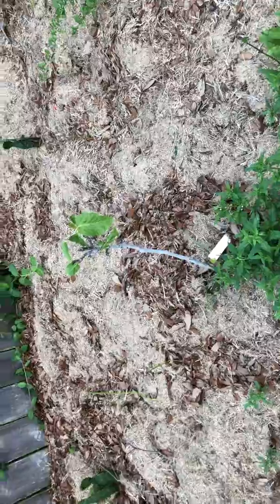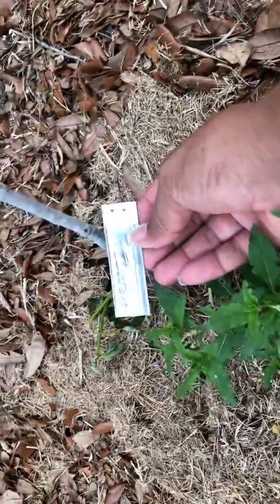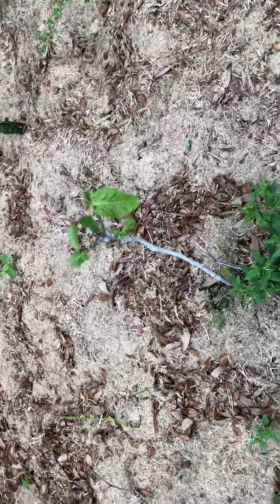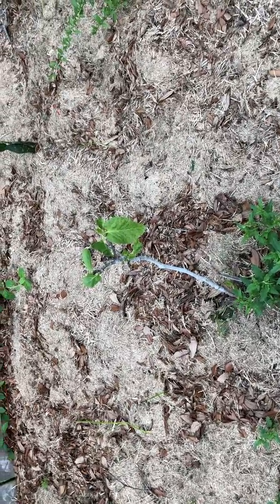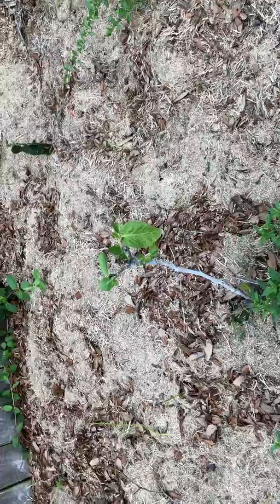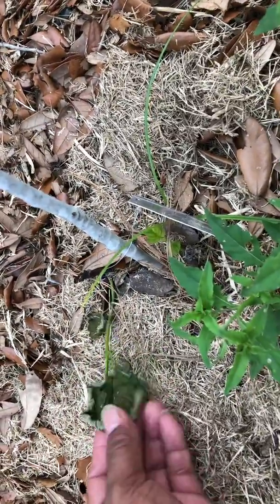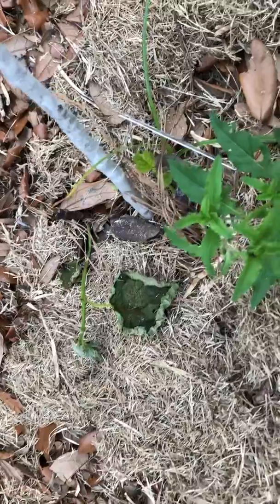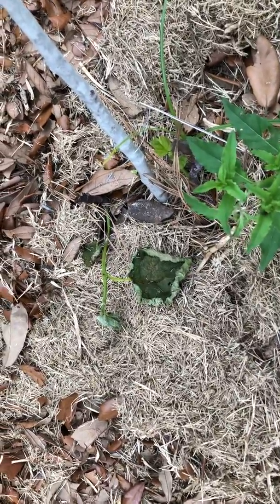Foliar feeding gone wrong🥺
Hello welcome back, quick tip do not foliar feed new growth, at least on a fig tree i made this mistake and killed my new growth